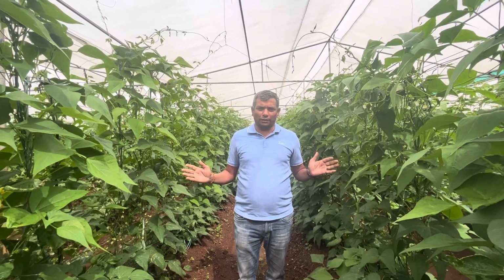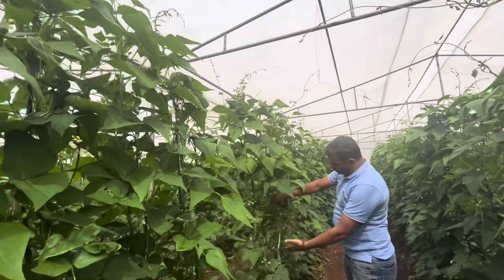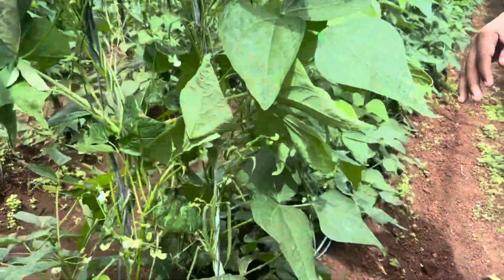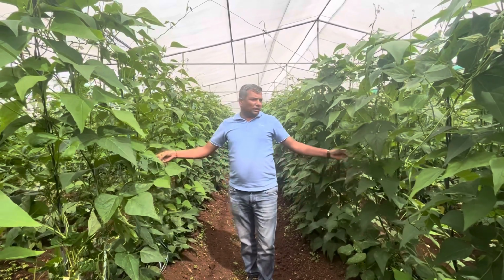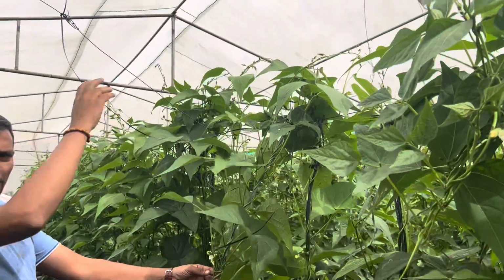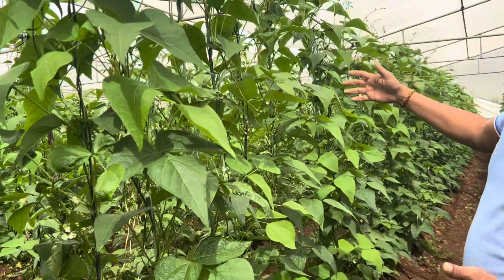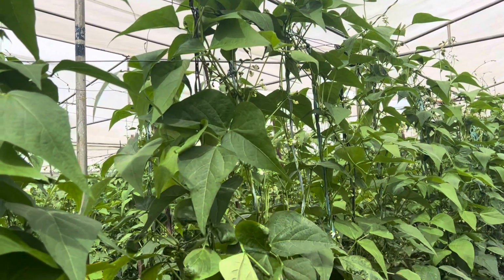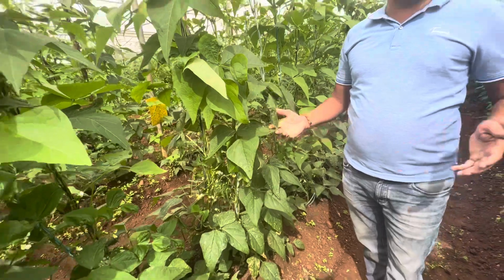beans cultivation in Nethouse climbers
Pole beans or climber Beans is one of the important crop cultivated in the net house or Polyhouse .
It is very way crop to grow and one can get very good quality .
As a alternative crop or for crop rotation it can be grown